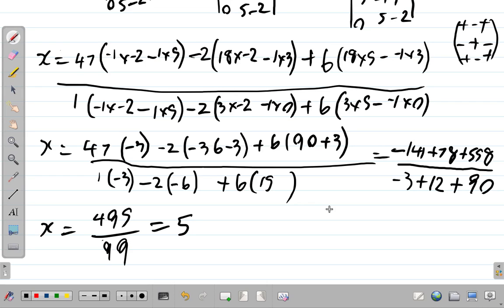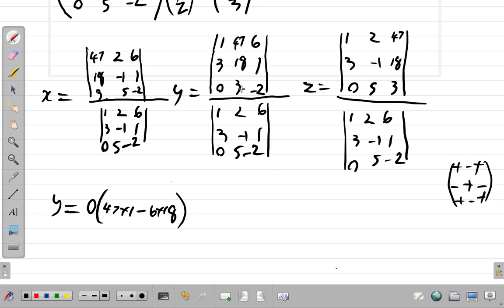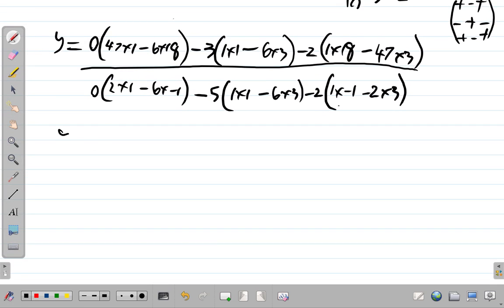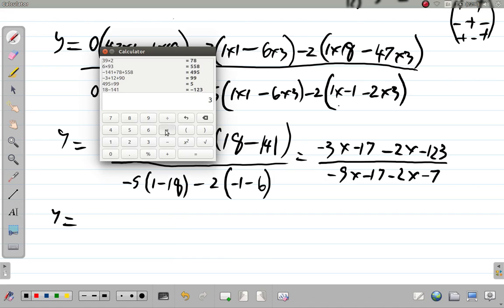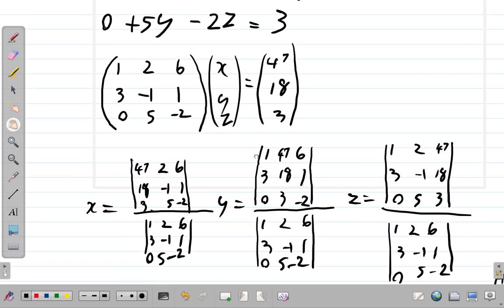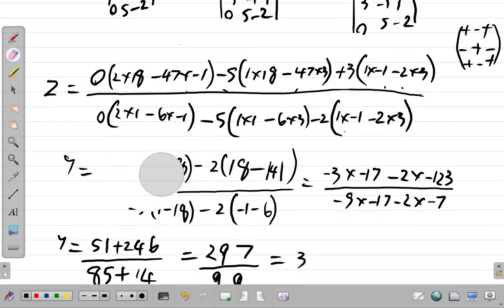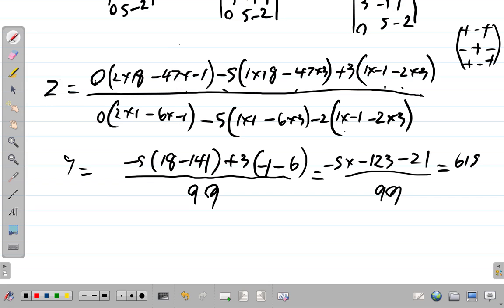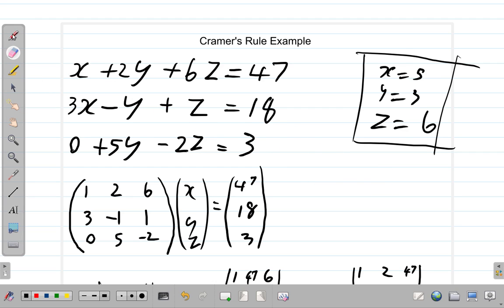Cramers Rule Example Solving Three Simultaneous Equations in Three Unknowns Using Matrices 2